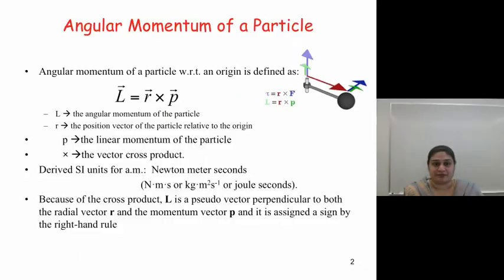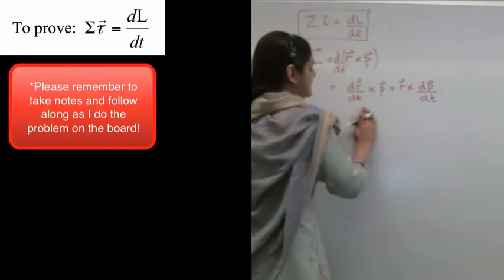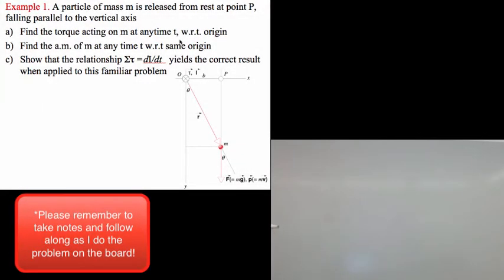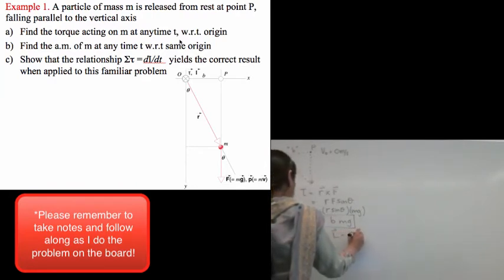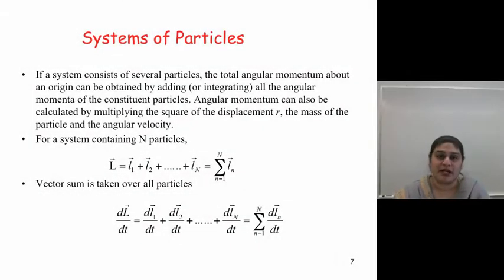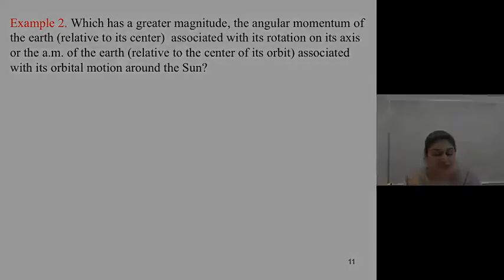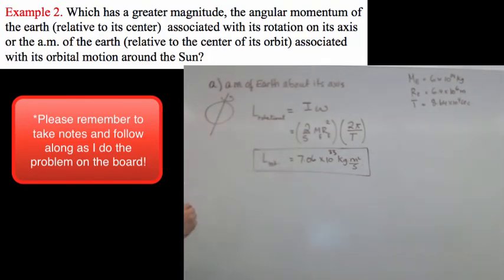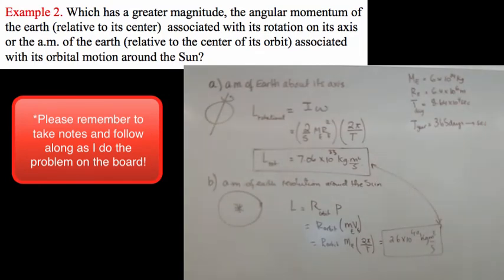Introductory physics - Angular Momentum